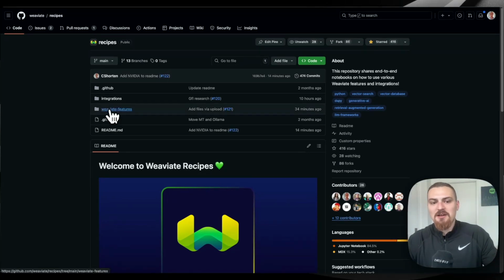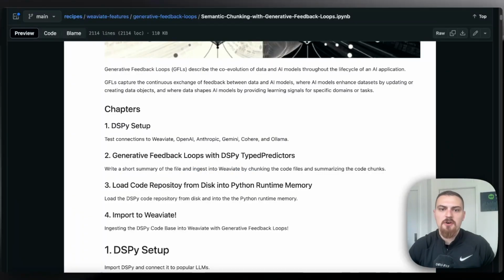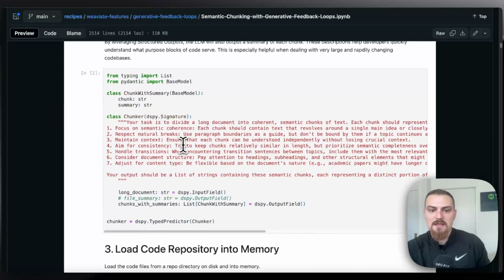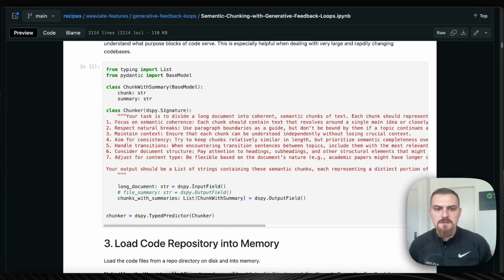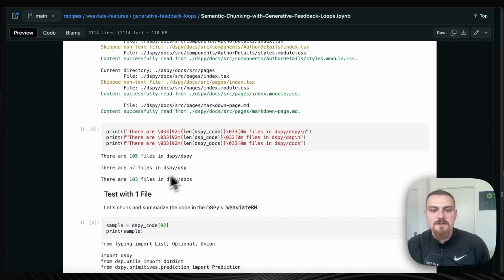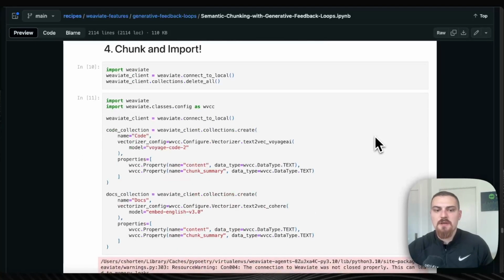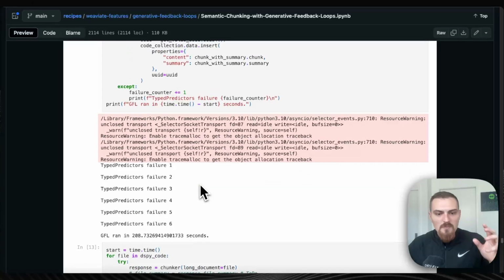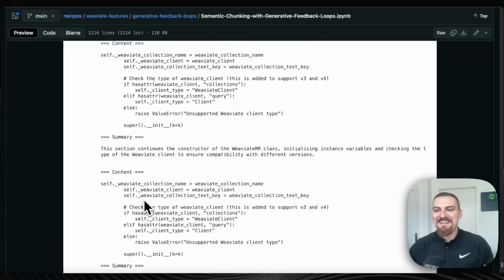Chunking with Generative Feedback Loops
Hey everyone! I am super excited to share a quick notebook on using Generative Feedback Loops to chunk code files and better structure how they are indexed in the Weaviate Vector Database! Chunking is one of the key topics in Vector Search. We need to break up long documents into smaller parts that we can encode with a pre-trained embedding model and index in a vector index, such as HNSW-PQ. Most solutions use some form of a rolling token window such as taking every 300 tokens as a chunk, with say 50 tokens overlapping between each window. Unfortunately, this solution doesn't work that well for code particularly. We don't want the chunk to cut off in the middle of a function or class definition. Thus, this tutorial employs Generative Feedback Loops to analyze the best places to chunk the code file and write a natural language description of what the code in the chunk does.

I hope this inspires your interest in Generative Feedback Loops, soon more! Also please let us know if you have any issues with running the code in the notebook, more than happy to help!

The dataset used is the DSPy repository, which can be found

Here are some experiments we've done on OPRO prompt optimization to achieve JSON outputs without Structured Decoding

Chapters:
0:00 Introduction
3:07 Where to find the code
5:15 What is Semantic Chunking?
6:22 Code deep dive